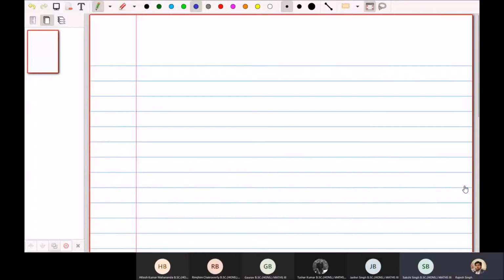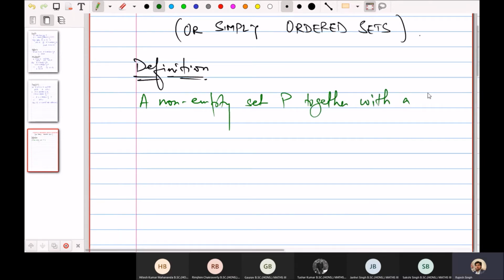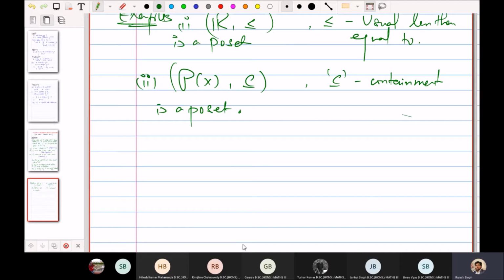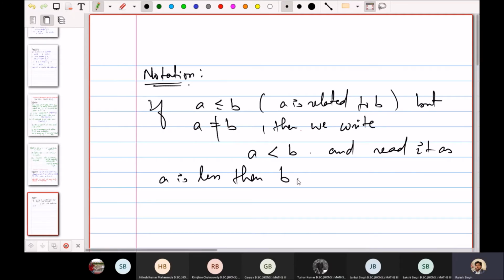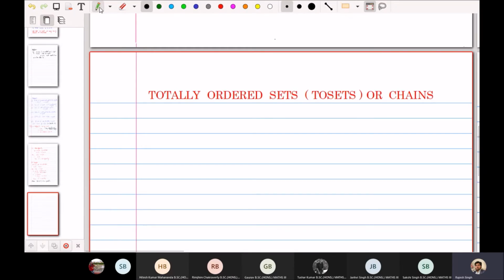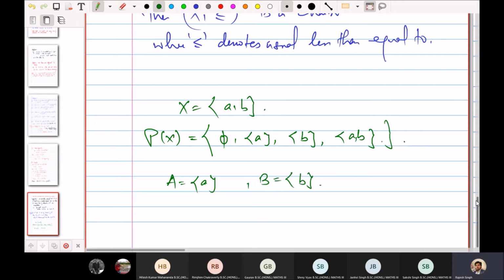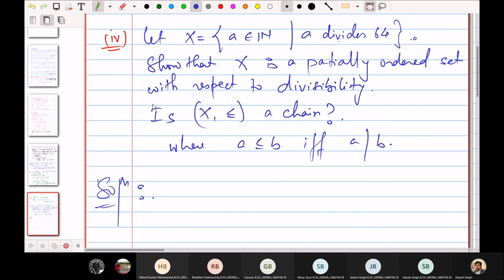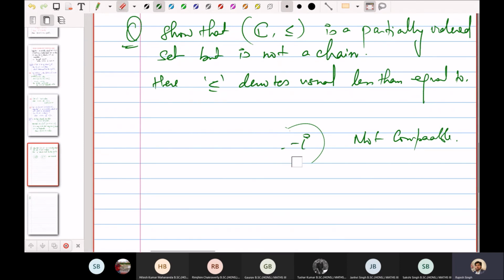LECTURE 2 | EXAMPLES OF PARTIALLY ORDERED SETS | DISCRETE MATHEMATICS